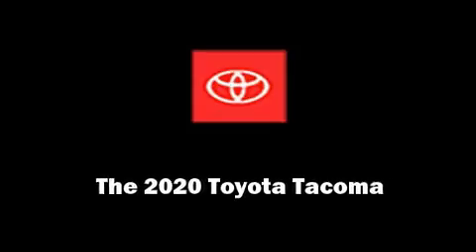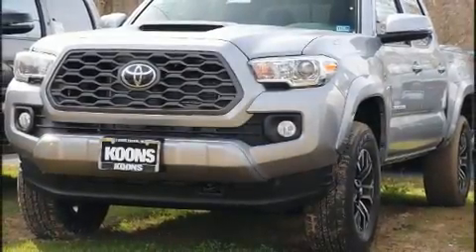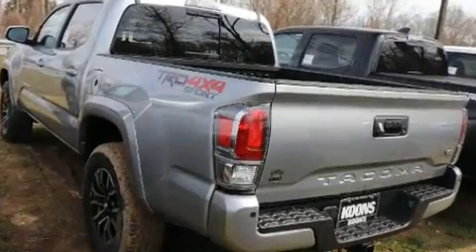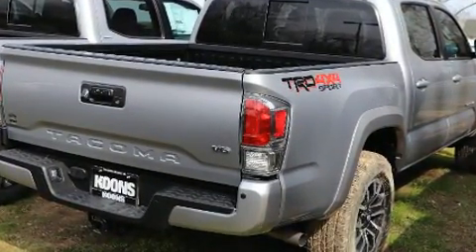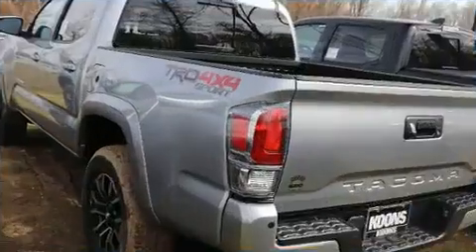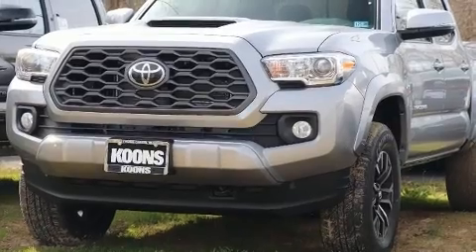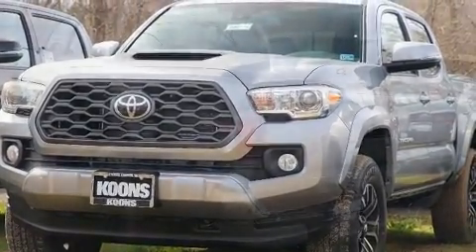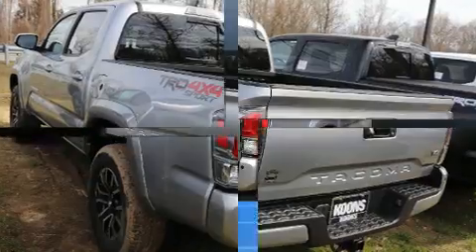2020 Toyota Tacoma TRD Sport V6 in Easton, MD 21601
Introducing the 2020 Toyota Tacoma. This 4 door, 5 passenger truck will allow you to take command of the road with confidence! It features an automatic transmission, 4-wheel drive, and a 3.5 liter 6 cylinder engine. Toyota prioritized practicality, efficiency, and style by including: a rear step bumper, an automatic dimming rear-view mirror, air conditioning, tilt and telescoping steering wheel, skid plates, a trailer hitch, and a split folding rear seat. Safety equipment has been integrated throughout, including: dual front impact airbags with occupant sensing airbag, front side impact airbags, traction control, brake assist, anti-whiplash front head restraints, ignition disabling, an emergency communication system, and ABS brakes. Adaptive cruise control maintains a pre set distance behind the car ahead of you, simplifying highway driving and enhancing safety. We pride ourselves on providing excellent customer service. Stop by our dealership or give us a call for more information.